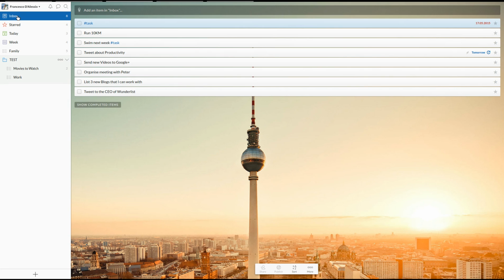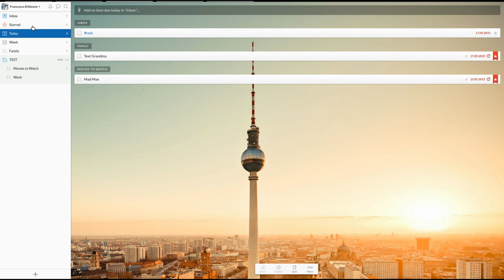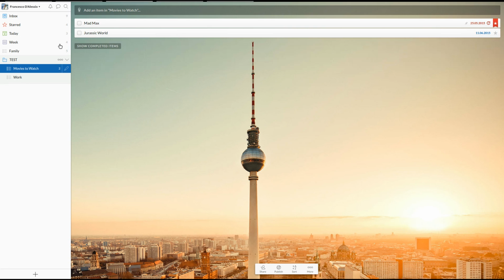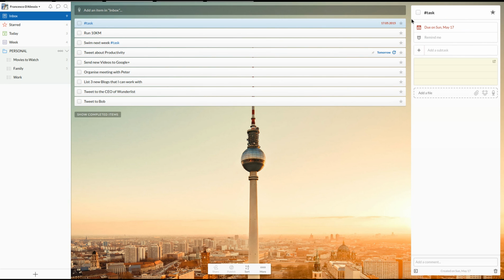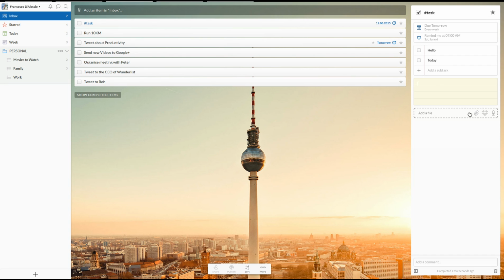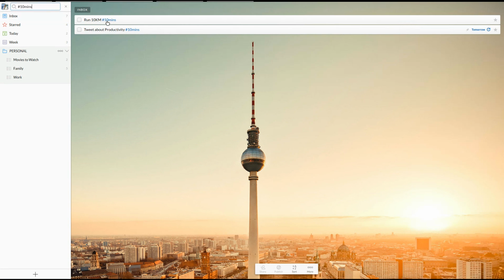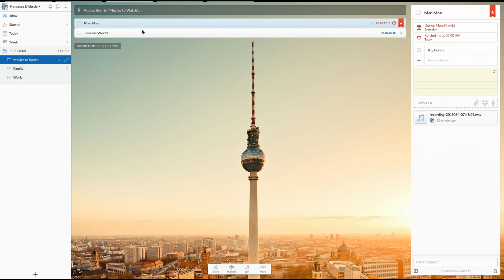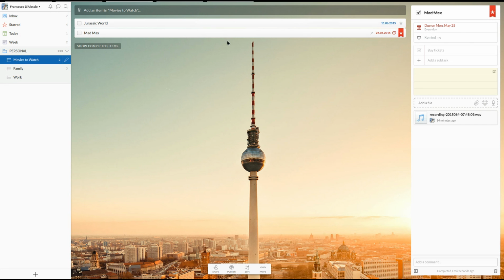How to use Wunderlist for Web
The mission here is to create sustainable, informative and motivational personal and team productivity videos.

Suggest questions on Twitter: @FrancescoD_ales and I will answer them

Thanks,